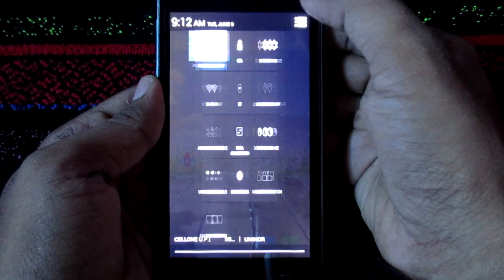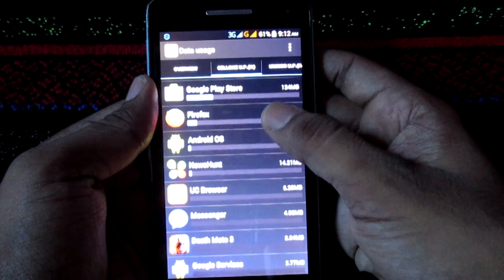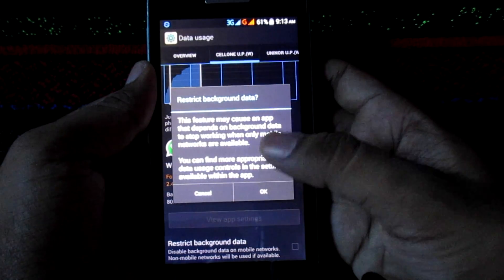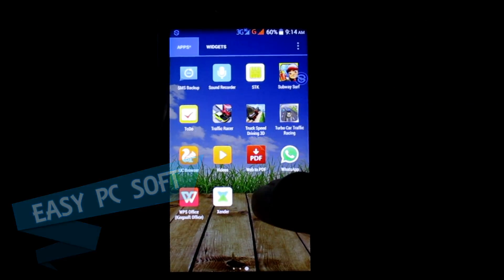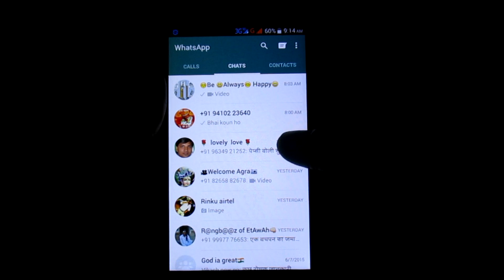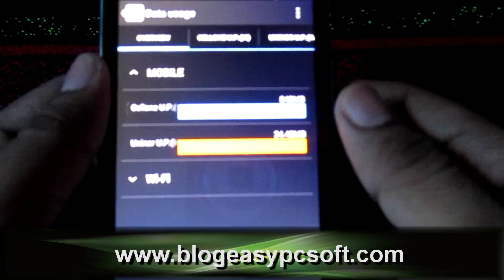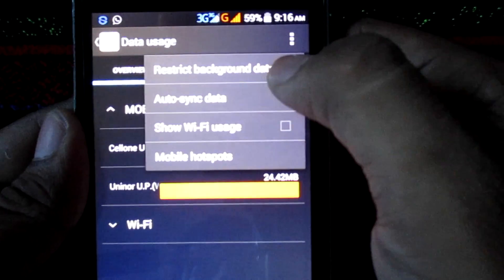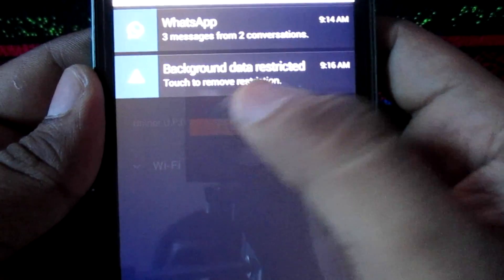Block Internet Access (WhatsApp, Facebook & All Android Apps) without root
Block All Android Apps Internet Access without Root.
You can Block internet access to Android Apps such as WhatsApp, Facebook, Facebook Messenger, Hike, Google Play Store, Google  Play Services, Google+ or any other App that you want. You can also block internet to all apps without root.

You can watch this video for -
How to disable, close, block, tunoff, restrict internet access in android 4.3  jellybean, 4.4 Kitkat, 5.0 Lollipop without root.